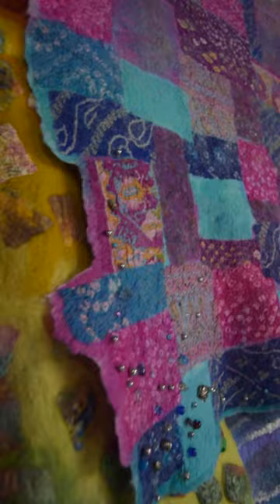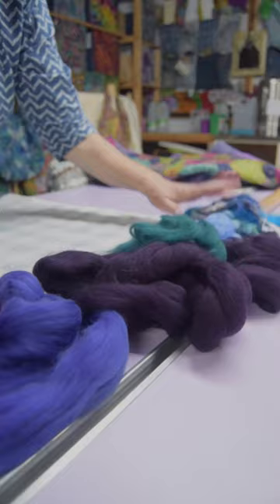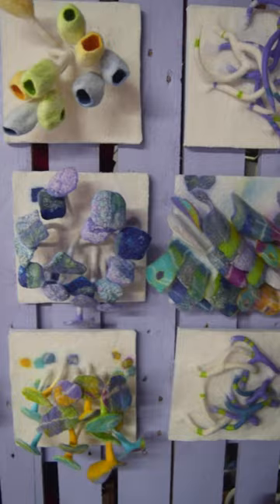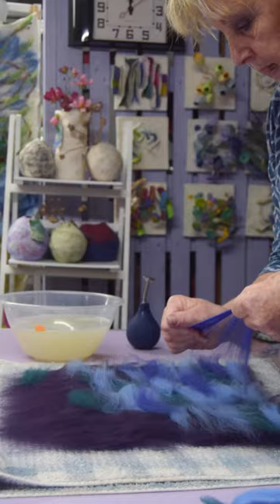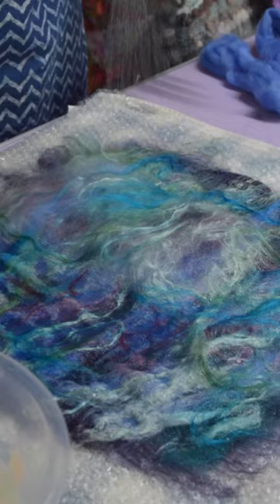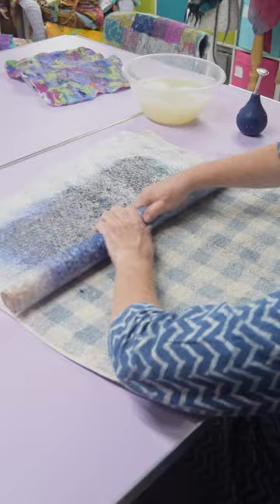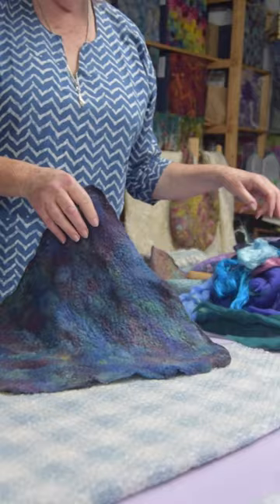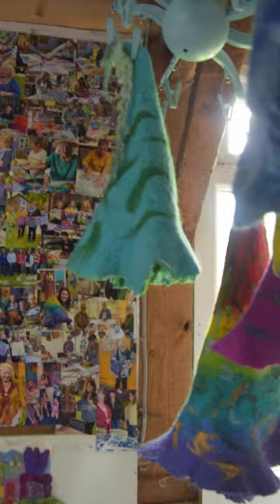JANE EVANS - Tywi Valley Open Studios 2023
Promotional reel for featured textile worker Jane Evans as part of the Tywi Valley Open Studios 2023 in Carmarthenshire, South Wales.